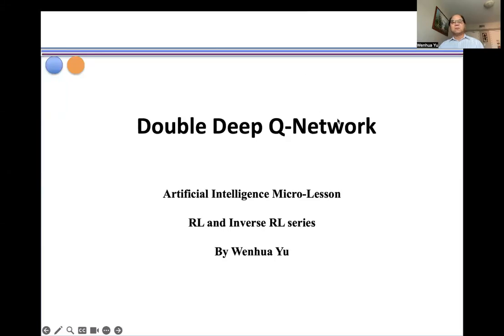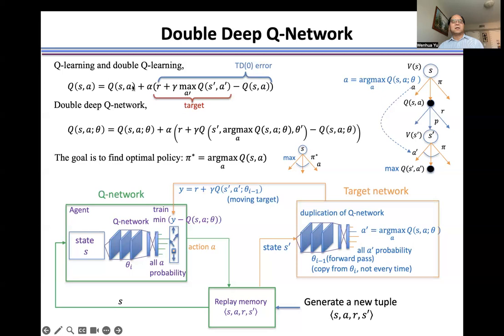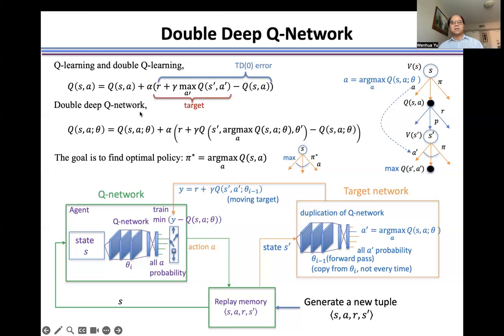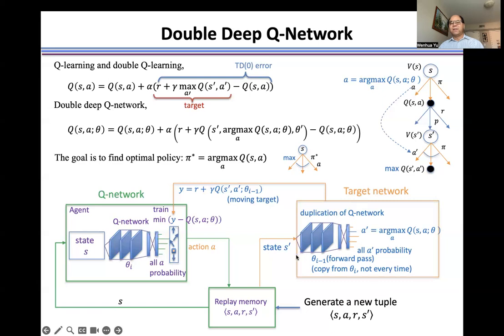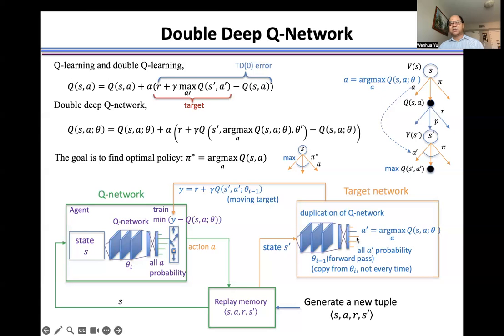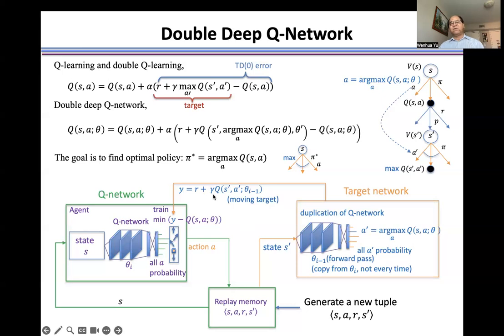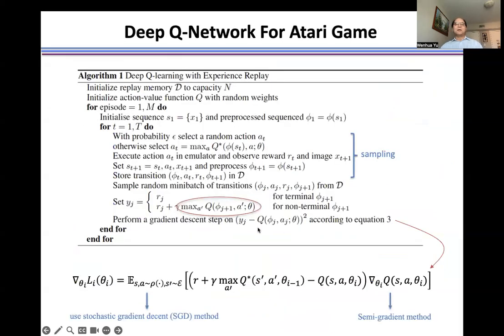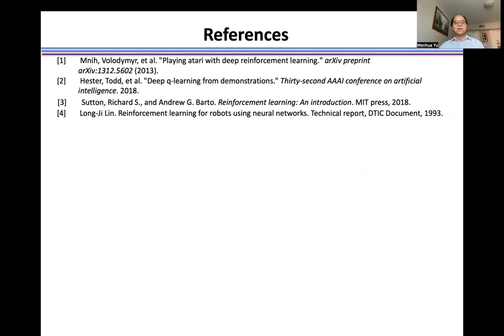Double Deep Q-Network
Reinforcement learning, Q-learning, double Q-learning, Double Deep Q-network, replay memory